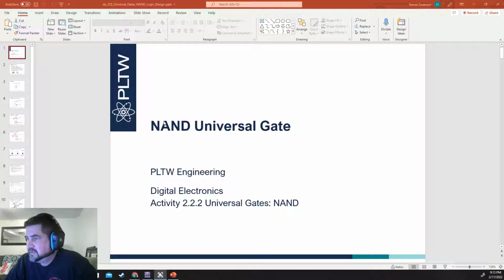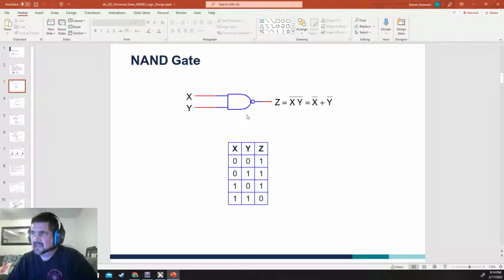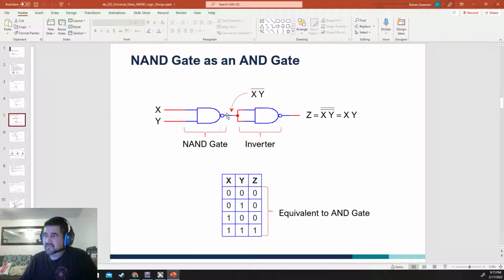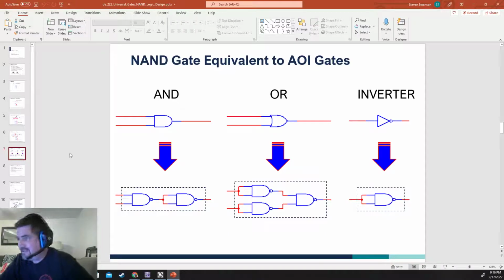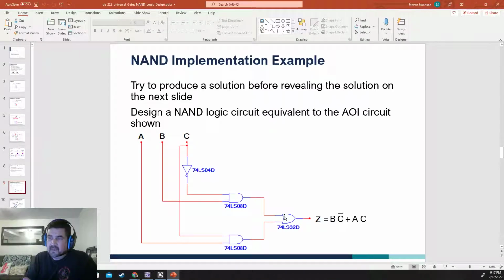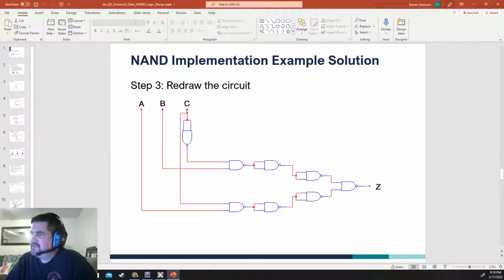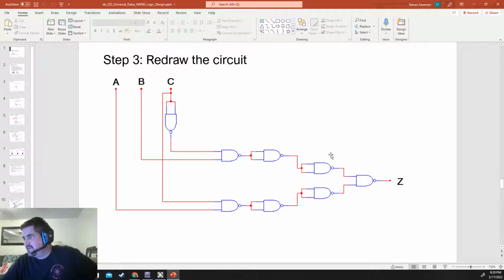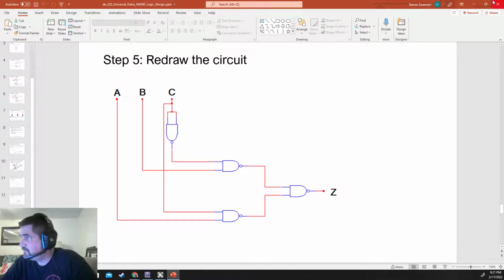2 2 2 NAND Part 1